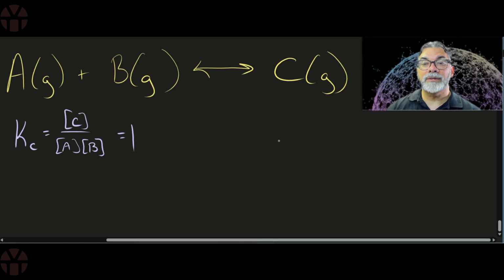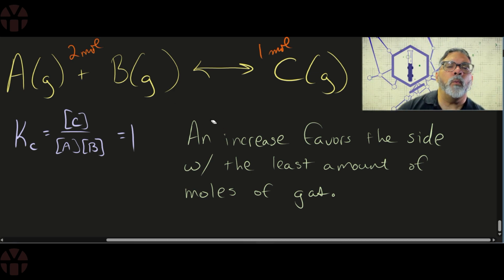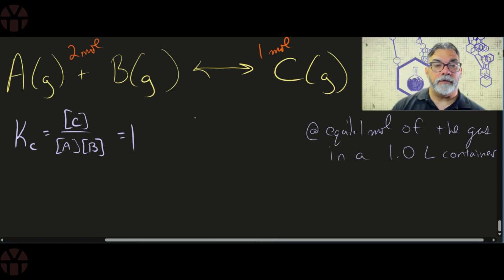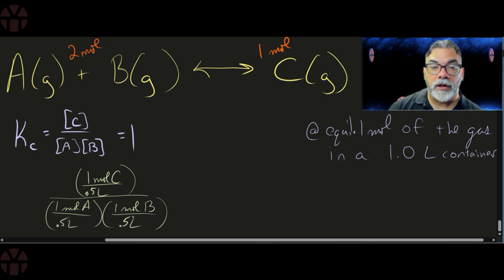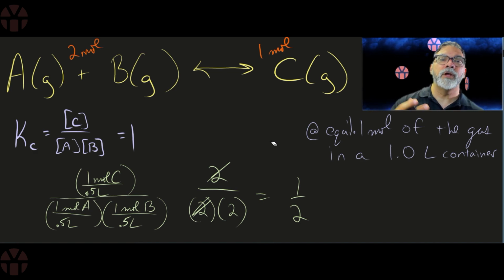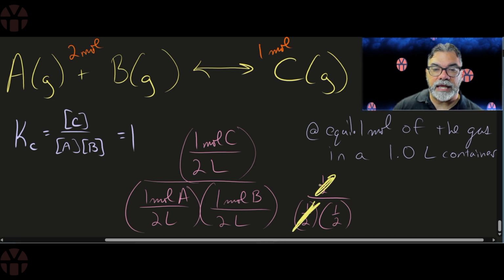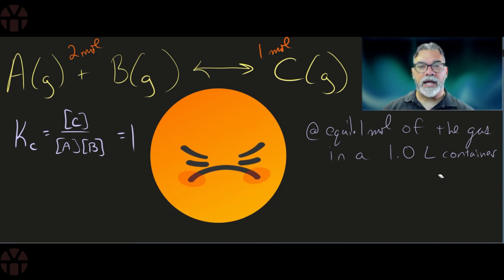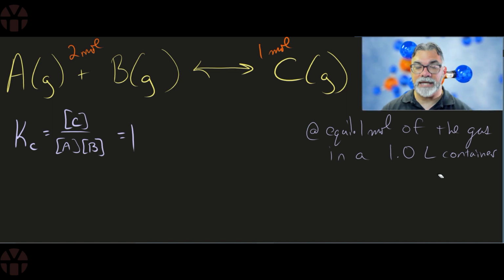LeChatelier's Principles Part 3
How do changes in pressure affect a gaseous system at equilibrium? While the statement, "An increase in pressure favors the side with the least number of moles of gas", tends to work, what is really going on behind the scenes and why does that statement work?